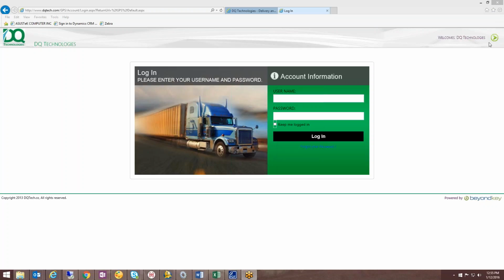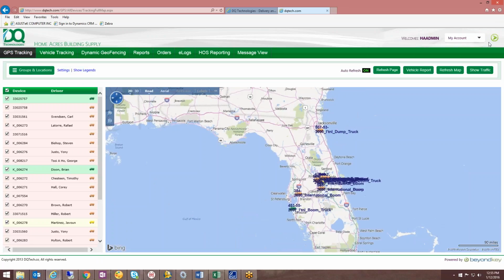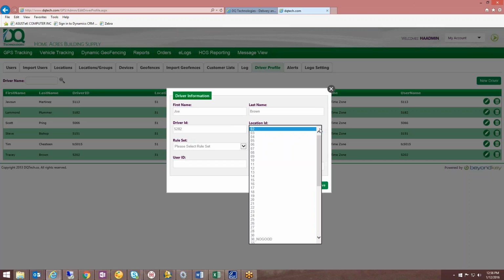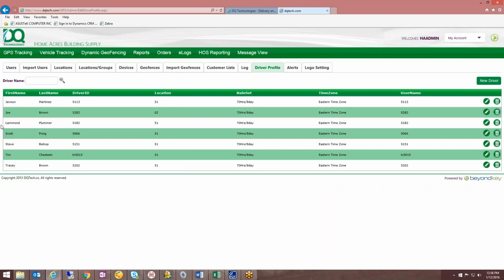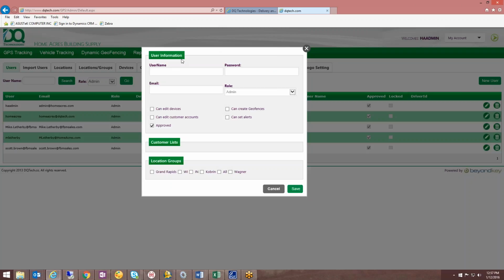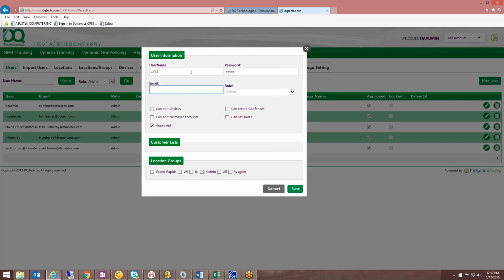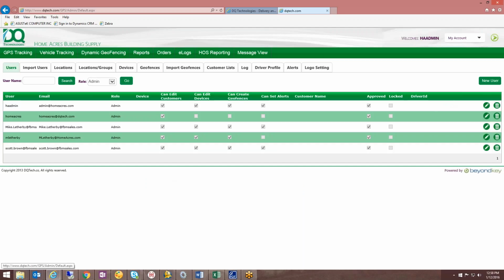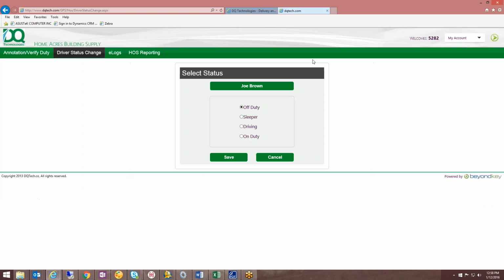Driver Profile Setup for DQT GPS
How to video for DQ Technologies customers on setting up driver profiles for HOS logging